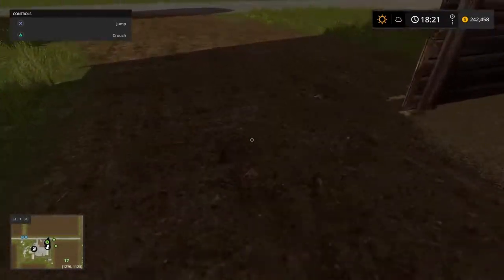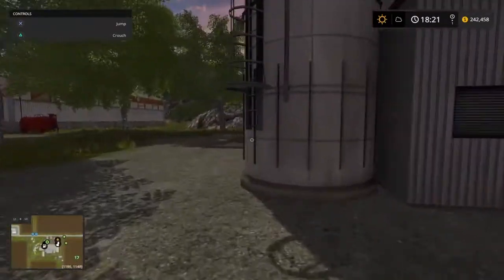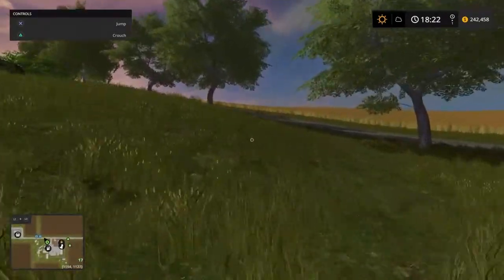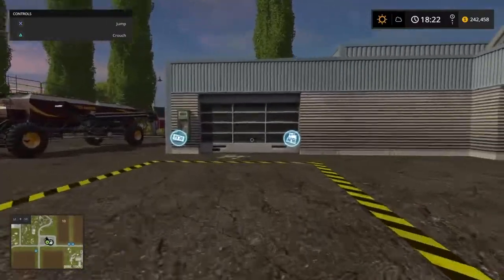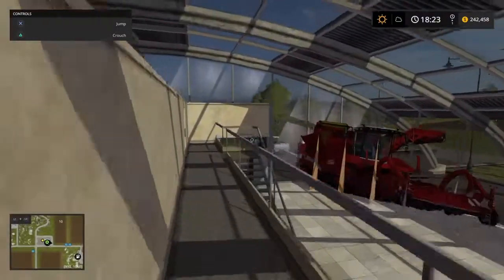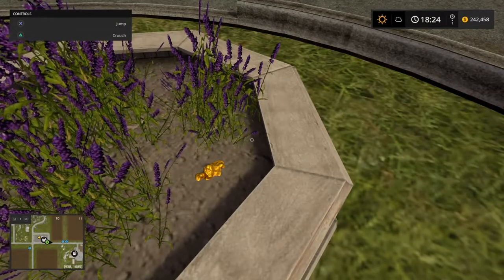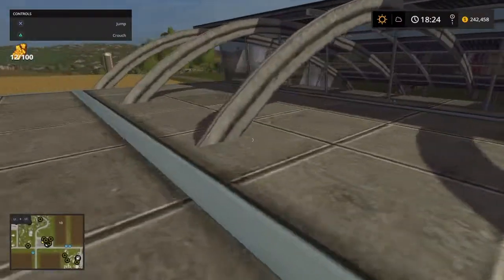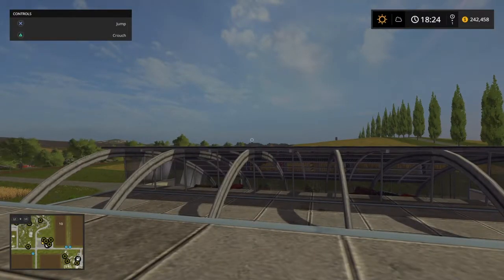10 gold nuguets on westbridge